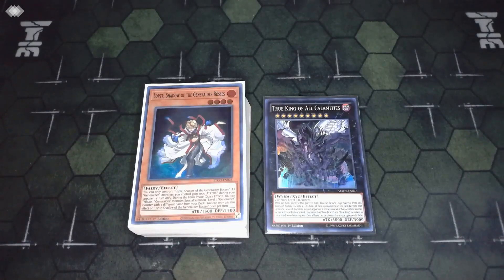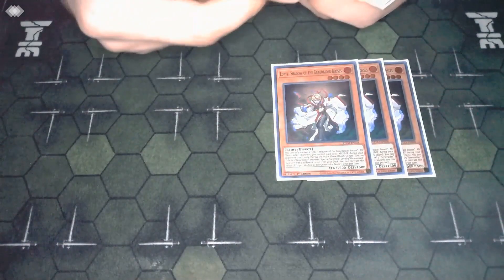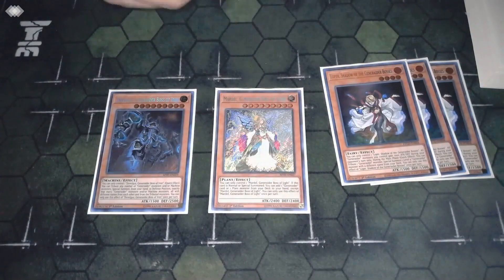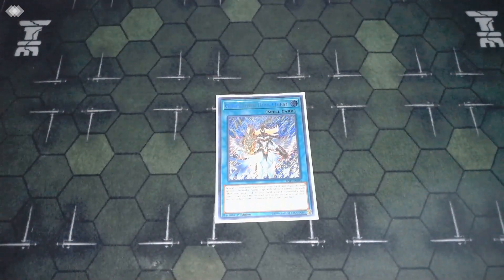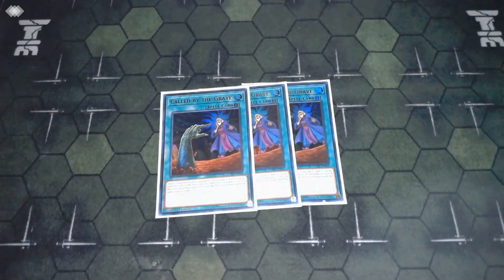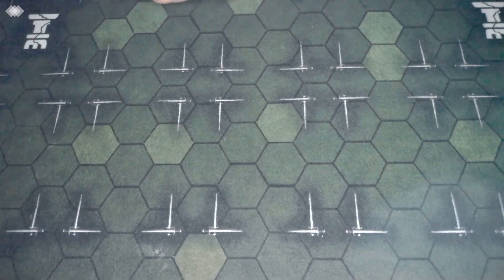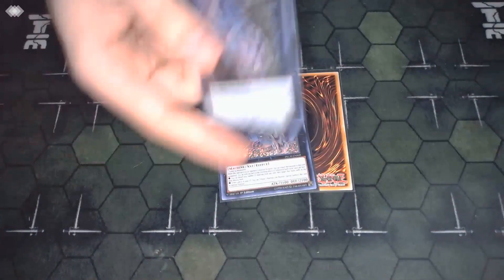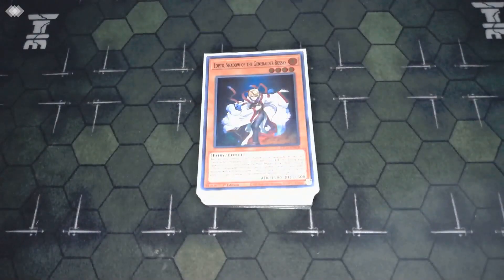*Competitive* PURE GENERAIDER Yu-Gi-Oh! DECK PROFILE! [justnutz]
One of the coolest and most interesting archetypes we've seen in awhile!

*WARNING* DO NOT SLEEP ON!

SUB 4 more deck profiles in the future:P